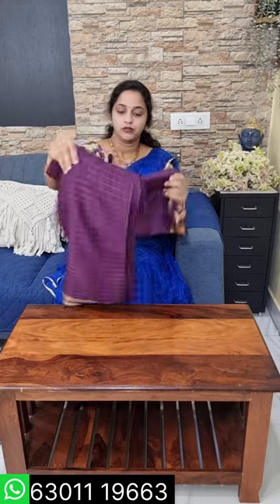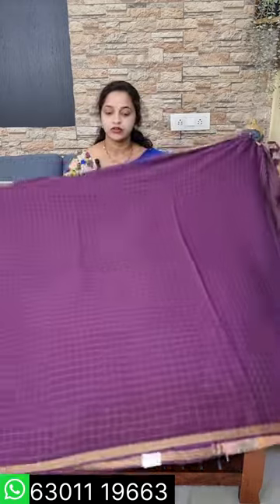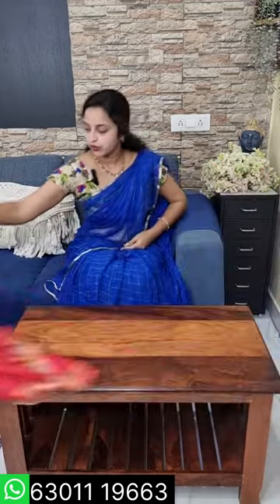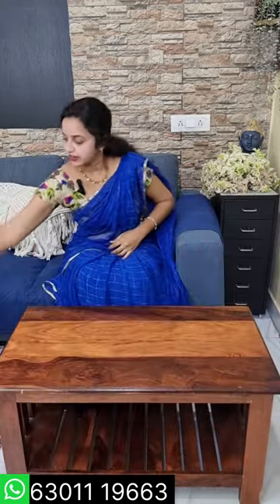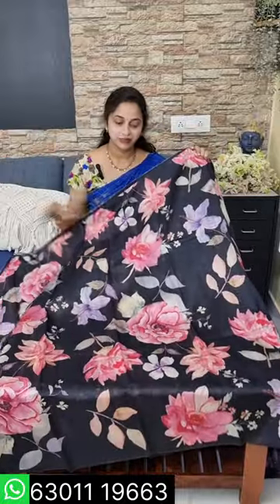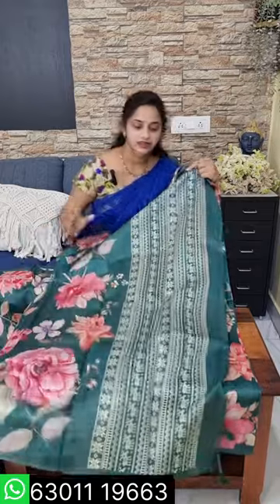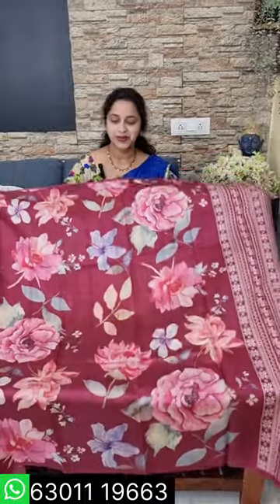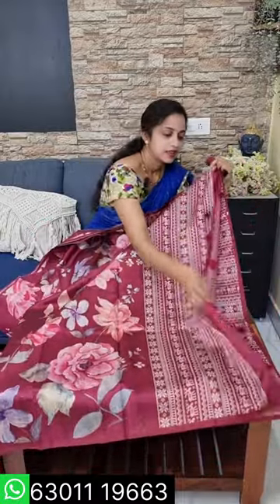tusser sarees to order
chinons soft tusser@dhritiscollections9052  To Order:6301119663

Note:No Return, No exchange, Colors mayvary due to phone resolutions Opening video compulsory